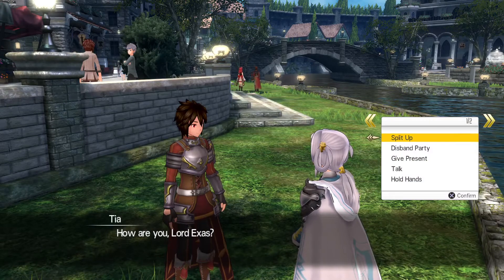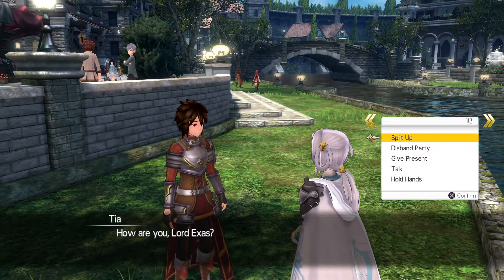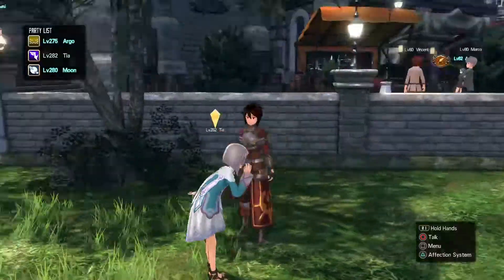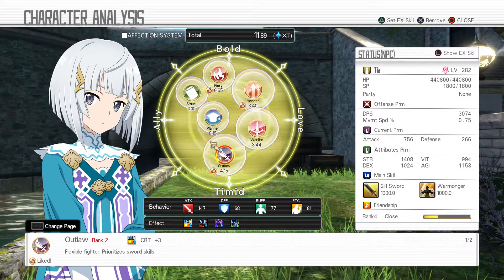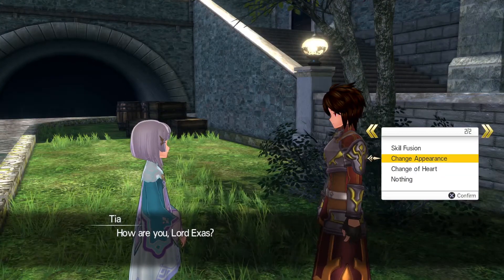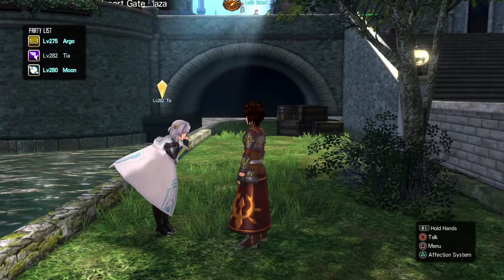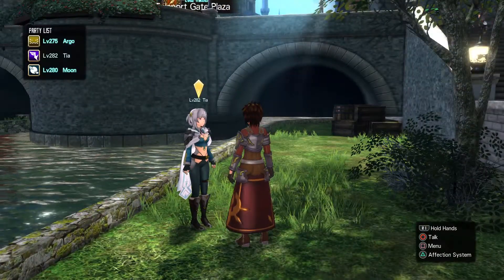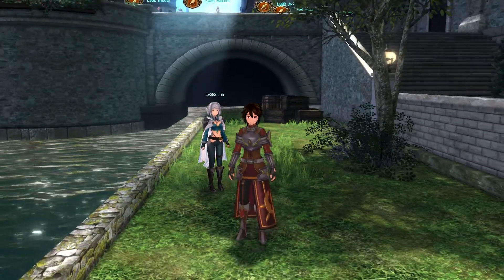SAO: HR How to change Tia's "form"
Tia form change tutorial